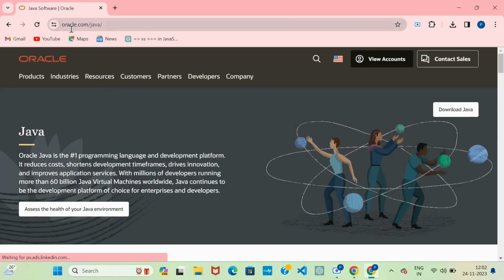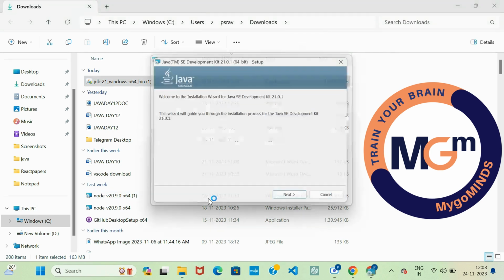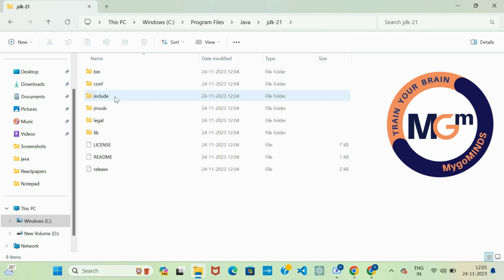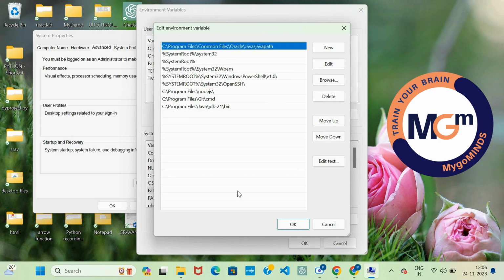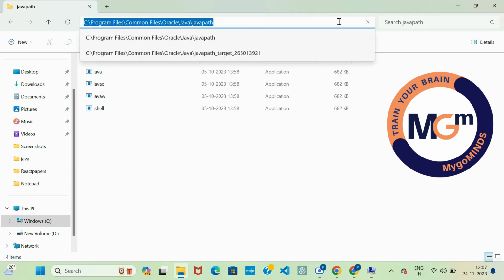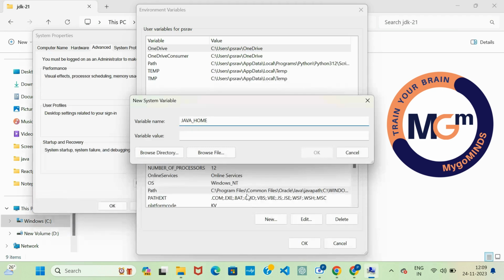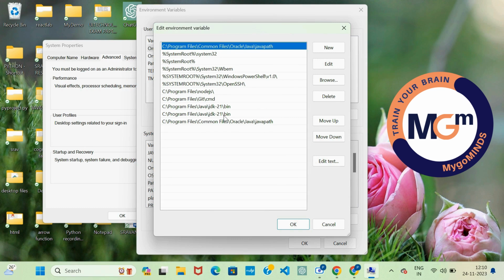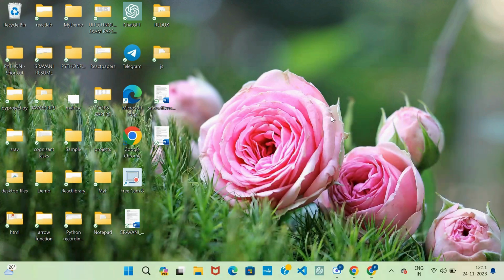JDK Installation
1. Python Fullstack: Unleash the power of Python and its versatility to build full-stack applications. Gain hands-on experience with Django, Flask, and more.
2. Salesforce Fullstack: Master the Salesforce ecosystem and become proficient in developing custom applications using Apex, Visualforce, and Lightning.
3. Testing Tools Fullstack: Learn to automate and optimize testing processes with industry-leading testing tools, ensuring software quality and reliability.
4. UI Technologies: Dive into the world of user interface design and development. Acquire skills in HTML, CSS, JavaScript, and popular UI frameworks.
5. SQL: Unlock the potential of data management with SQL. Learn to query, manipulate, and analyze data efficiently.
6. ReactJs:- is a JavaScript Library to develop SinglePage Applications